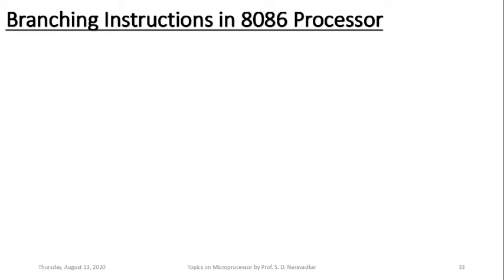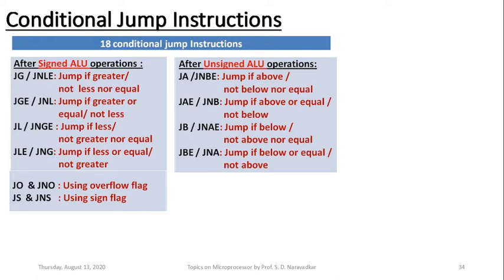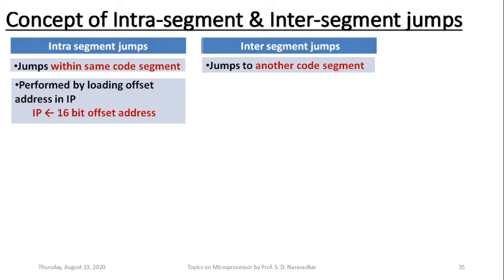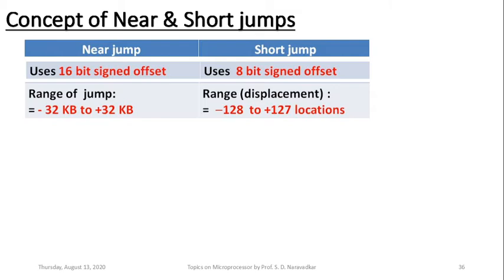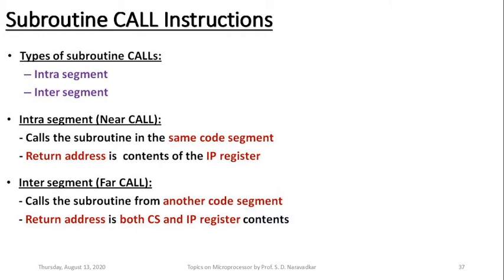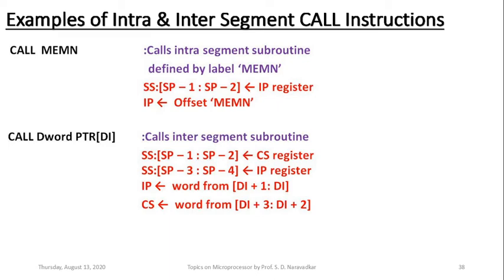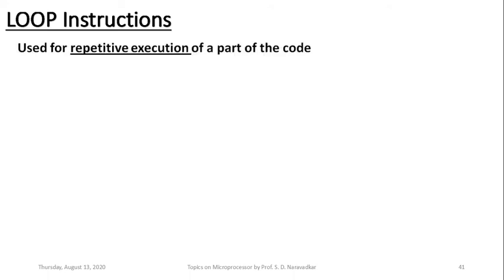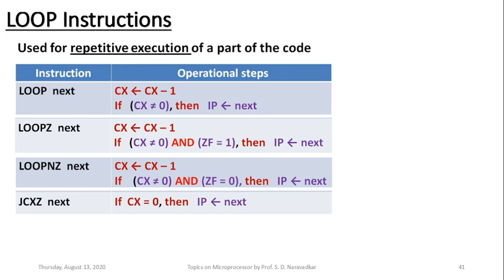Branching Instructions of 8086 Processor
Concepts of intra-segment, inter-segment, short, near and far branch are properly elaborated here along with the instruction examples.